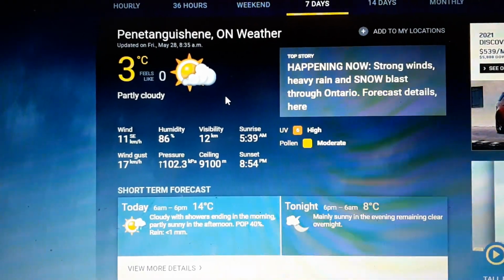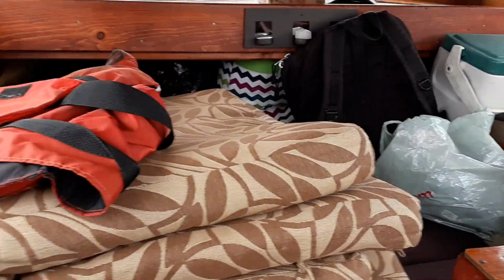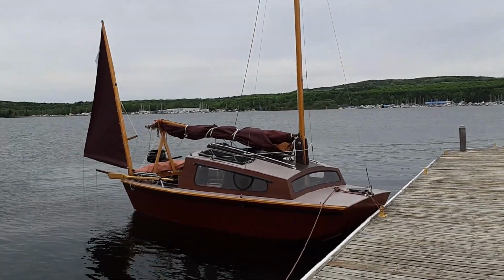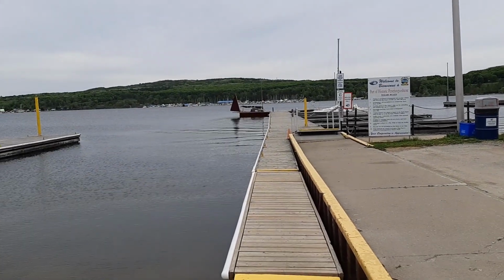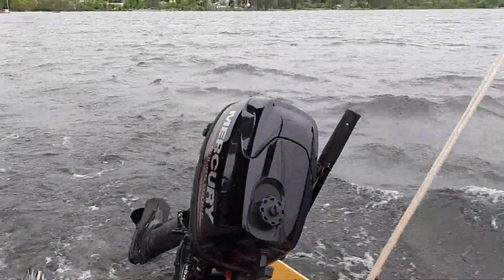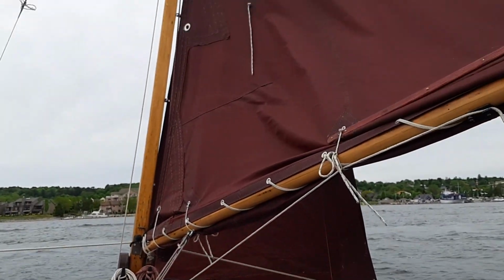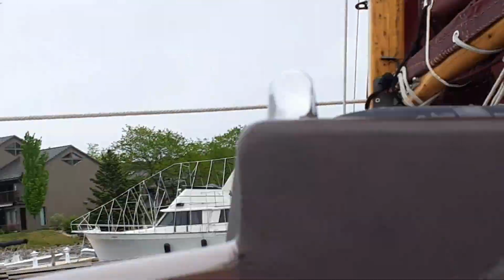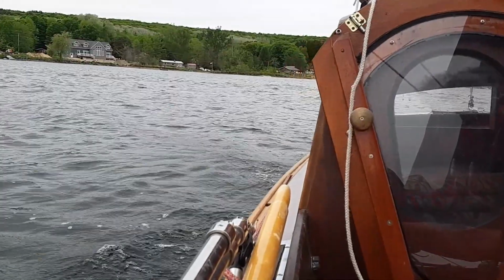As A CROW Flies While Tacking Though Sailing 16' home built boat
CROW is unique in that she is a big boat for just under 16' long! With a queen bed and "couches" in the cabin I was quite comfortable! This is the start of a trip on Georgian Bay, Great Lakes from Penetanguishene  around Beausoleil Island. Lots of beautiful spots to see and we found great shelter to settle in the windy, cold nights. Join us in the first leg, getting to the launch and starting out the harbor.. Plans from RoyDesignedThat.com.